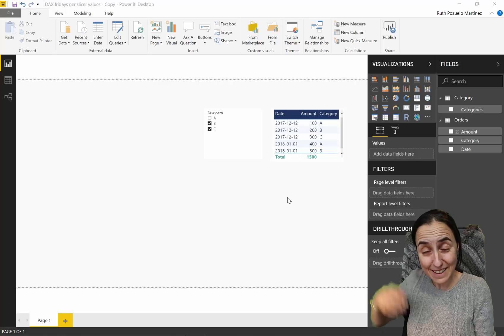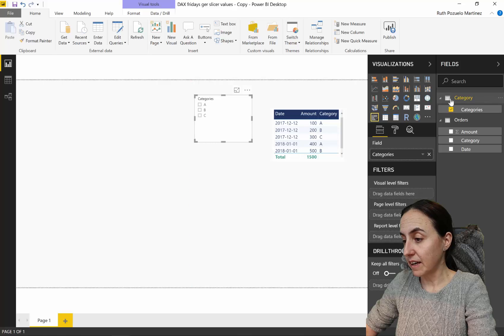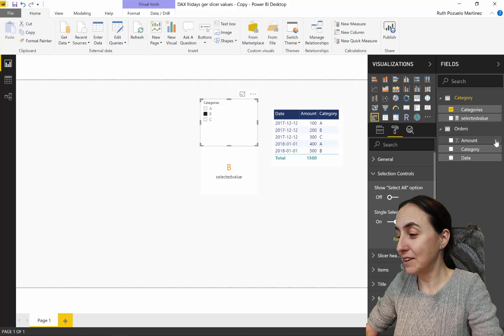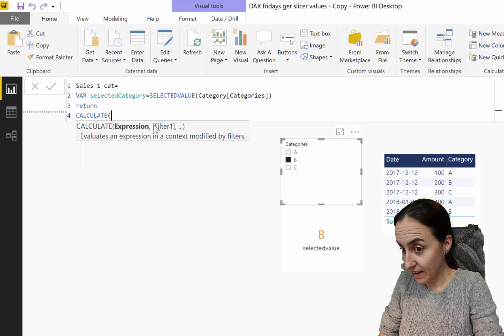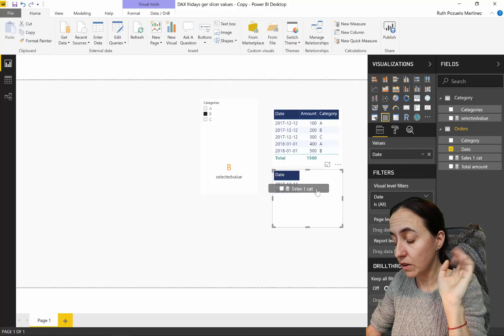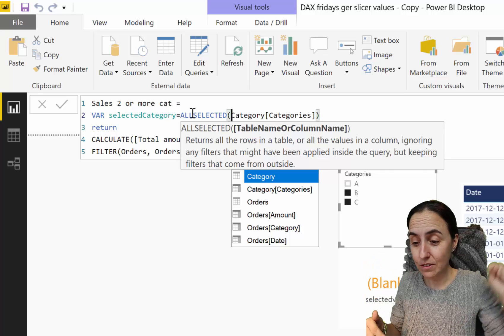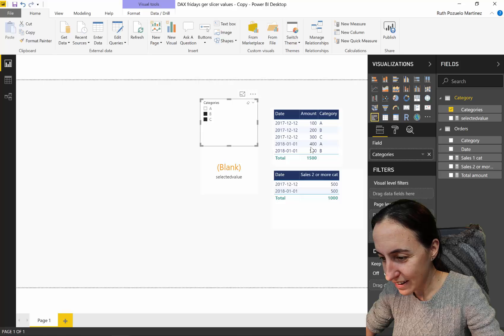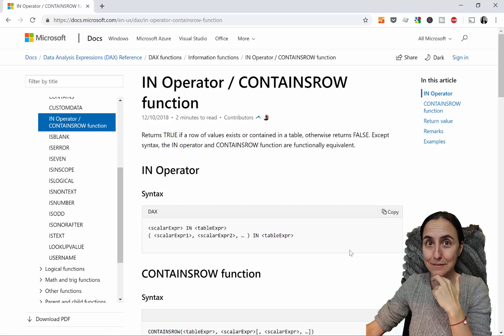DAX Fridays! #118: Get selected or multiple values from slicers using DAX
In today's daxfridays video I will show you how to get selected or multiple values from a slicer.

Happy Friday!